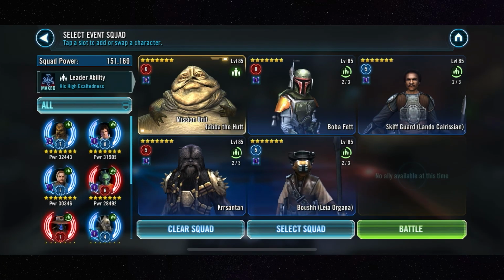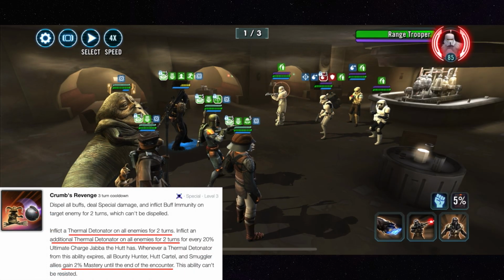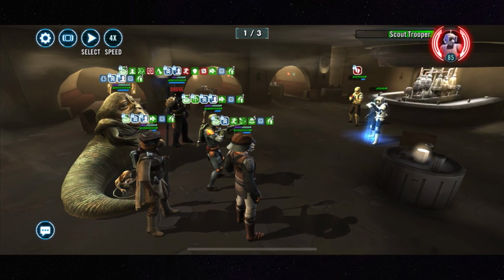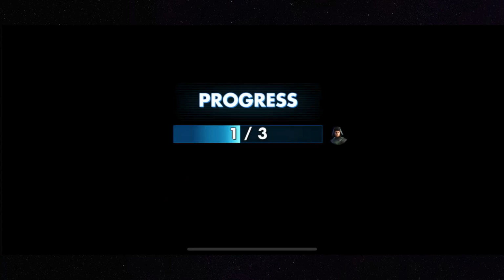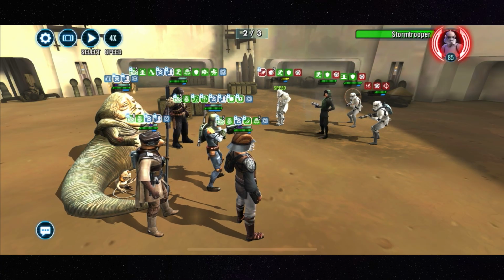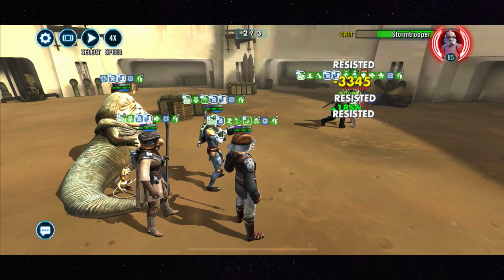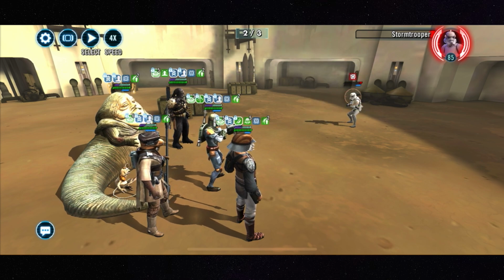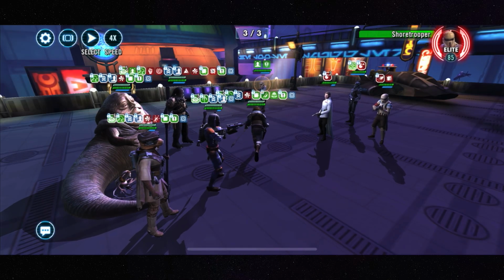Smuggler's Run II - R6 Jabba the Hutt, Boba, Krrsantan, Boush, Skiff Lando - NO ULTIMATE needed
My first time winning this event... and I really don't know what I'm doing yet... :)

SWGOH Guild: Dark Force Separatists

Star Wars Galaxy of Heroes - SWGOH - Strategy, guide, tips, help, how to, Jedi, Grand Arena Champions, GAC, HUTT Cartel, Thermal Detonator